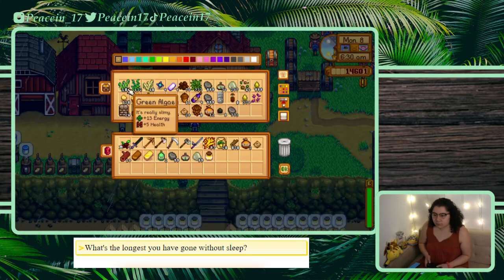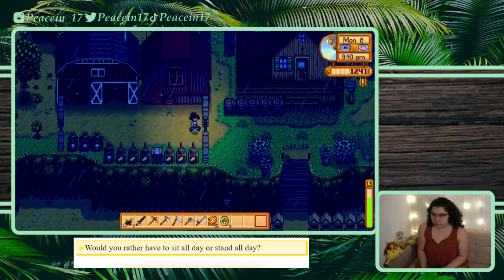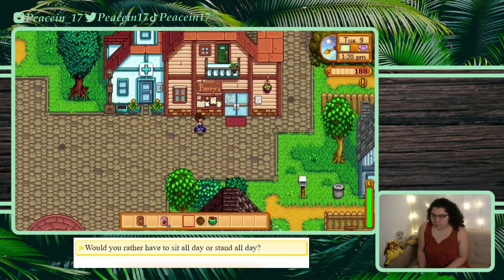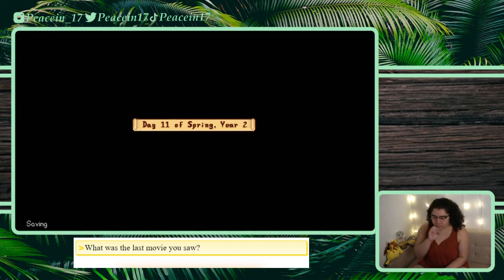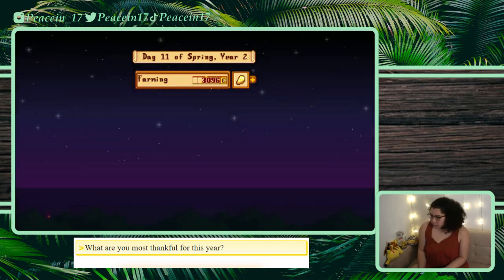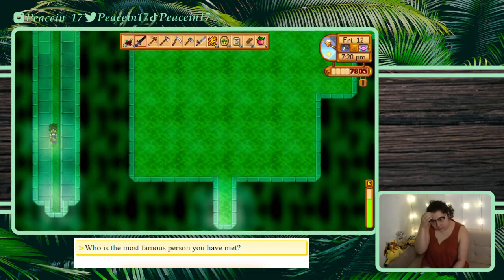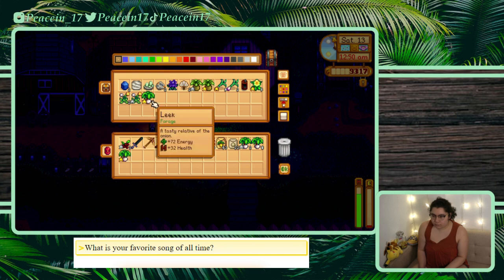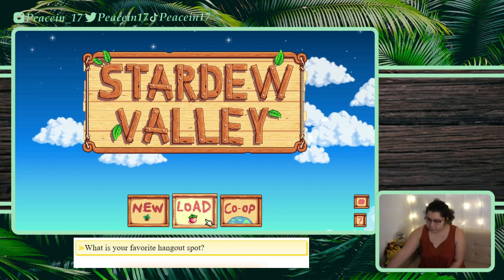12/14/21 Answering the World's Hardest Questions - Spring Year 2 - Stardew Valley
Time Stamps
00:02:20 Intro then Gameplay